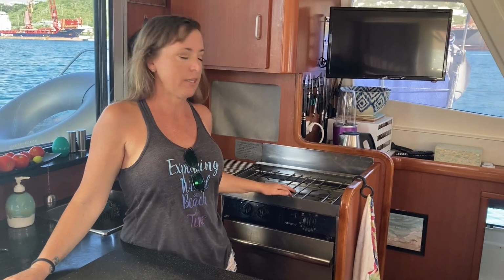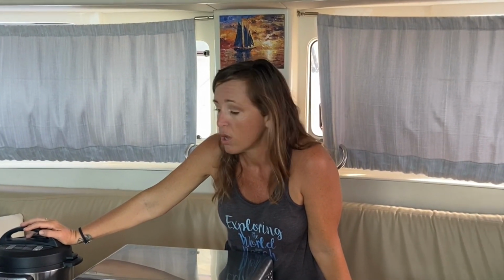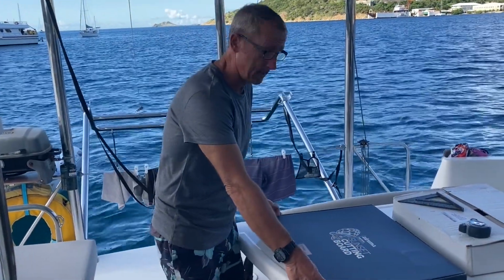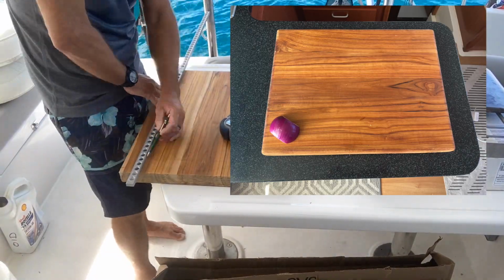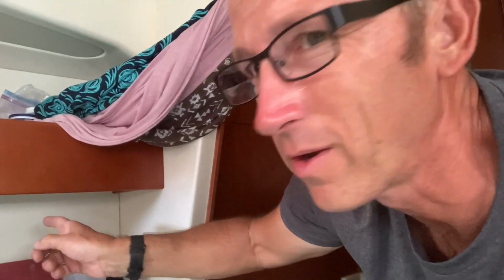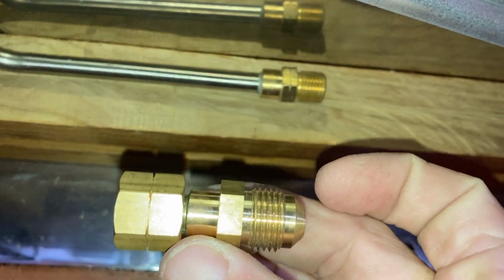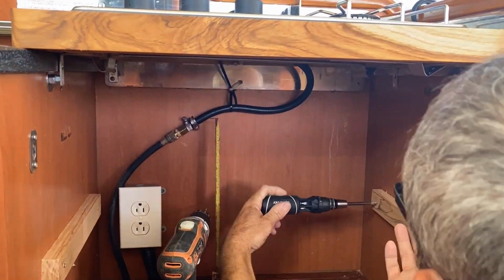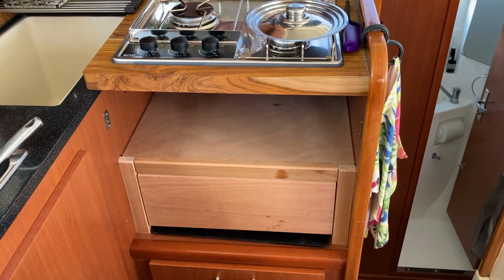DIY Galley Conversion | Good bye Force 10, Hello Ninja Foodi! | Sailing Luna Sea | S4 E12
Welcome aboard!

In this episode, Mark takes you along as he upgrades Jenn's galley - from an old Force 10 to a combo electric/propane system! Links below for the Ninja Foodi and teak cutting board used for the project. There is no shortage of air fried food in the Luna Sea crew's future! Plus there's a drawer

🔗 That gorgeous cutting board!

🔗 Amazon List of Jenn's Favorite Galley Items!

🔗 Battle Born Batteries - our hook up for Lithium Batteries and Victron components

🔗 Amazon List of our Favorite Boat Gear

Want to help for FREE!?!?!  We love free.  So what can YOU do?

For up to the minute location tracking - head over to